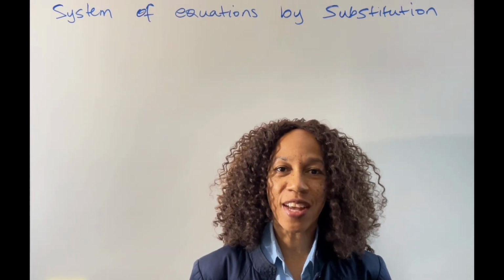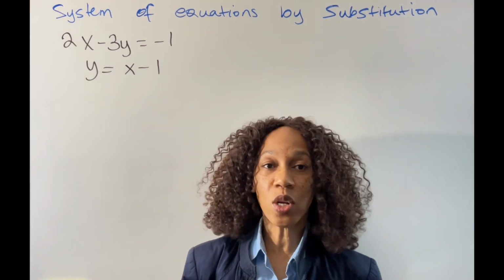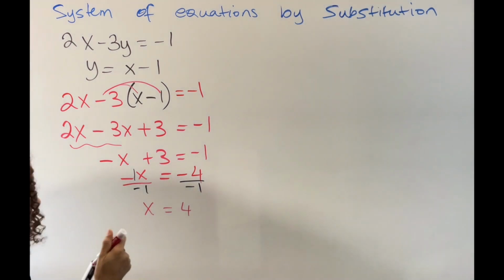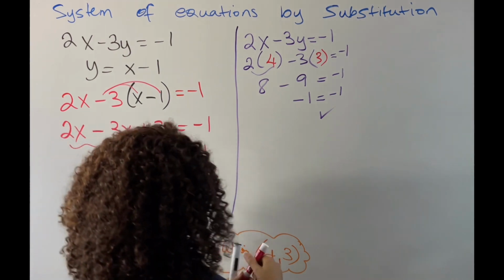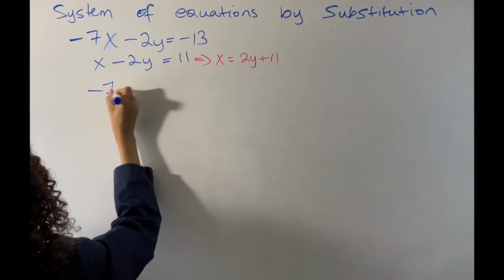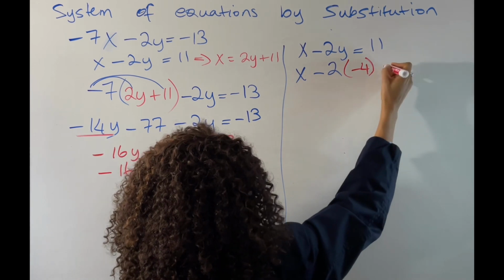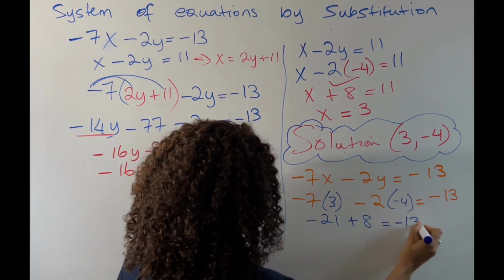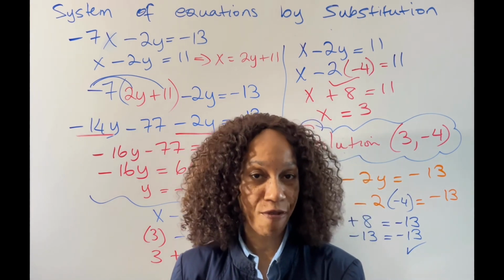Solve system of equations by substitution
In this tutorial, you will learn how to use the substitution method to solve system of equations. This is one of the three ways to solve system of equations. System of equations can be solved graphically, by elimination or by substitution. You will replace, or exchange a value for a variable and solve for the other variable. One equation will be y= or x=. However, if none of the equation is in that form, you can solve for y or x, accordingly.